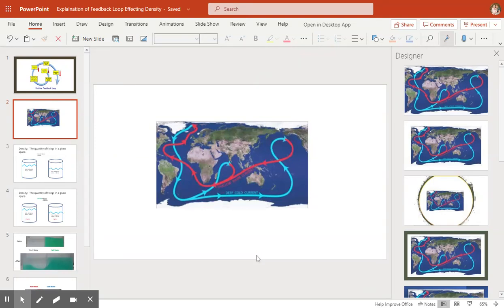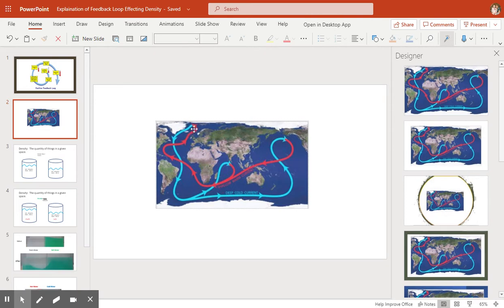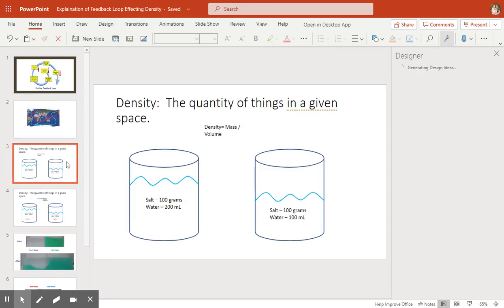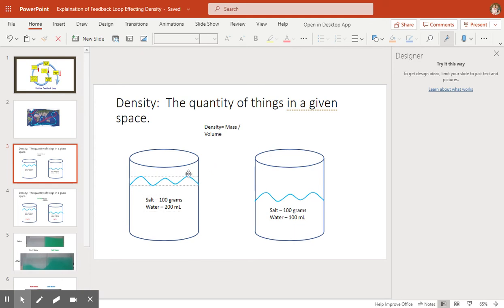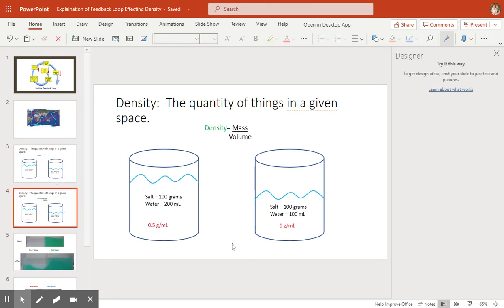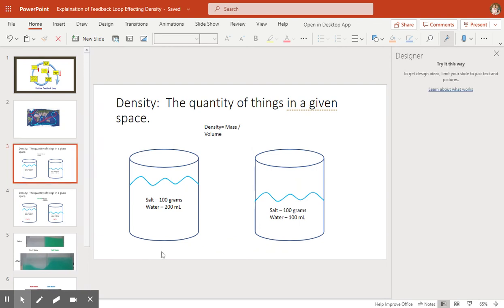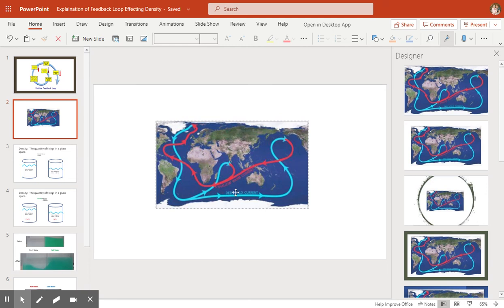How does decreasing albedo affect the global conveyor belt?